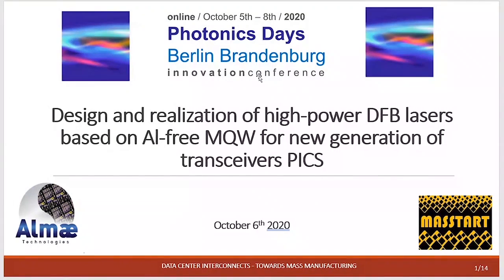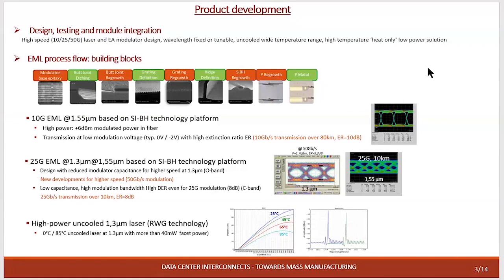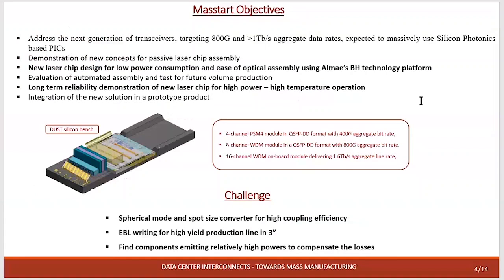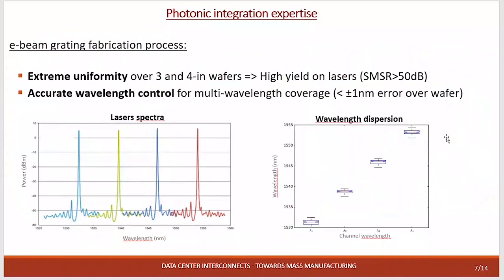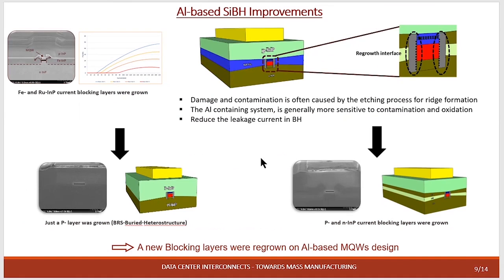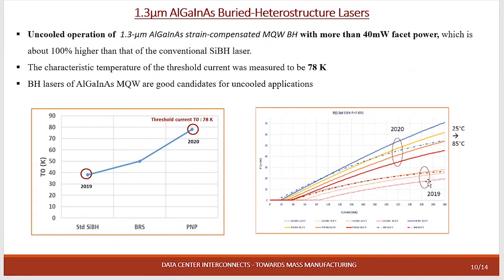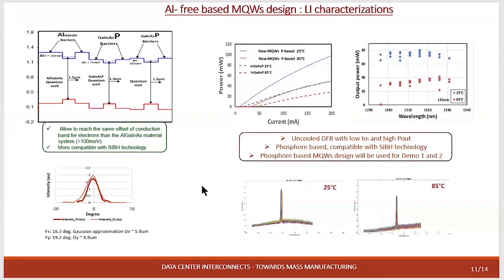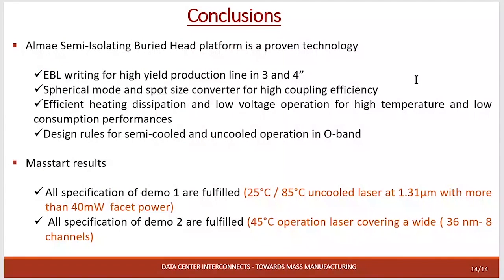Design and realization of high-power DFB lasers based on Al-free MQW for new gen. of TxRx PICs Almae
Data Center Interconnects – Towards Mass Manufacturing
H2020-MASSTART Project has proudly contributed to the Photonics Days Berlin Brandenburg 2020 organized by OpTecBB with a dedicated Conference Session on Data Center Interconnects – Towards Mass Manufacturing, Tue., 6th October 2020, chaired by Benjamin Wohlfeil (ADVA) & Paraskevas Bakopoulos (Mellanox Technologies / NVIDIA).

Design and realization of high-power DFB lasers based on Al-free MQW for new generation of transceivers PICS
Sofiane Belahsene, Almae Technologies, France